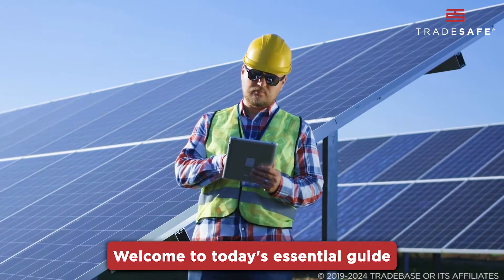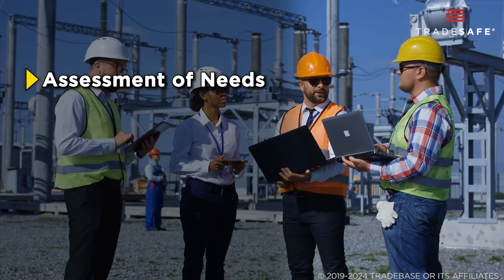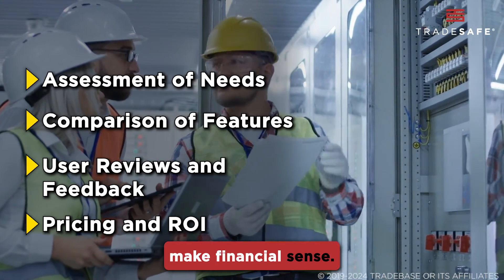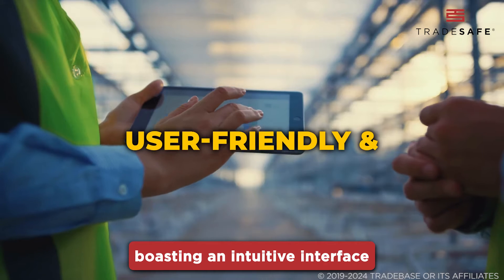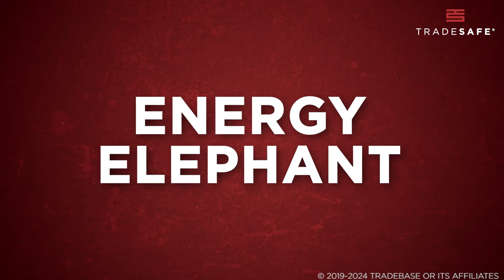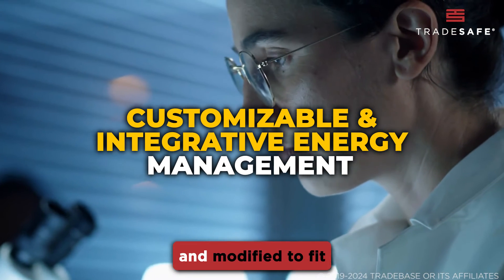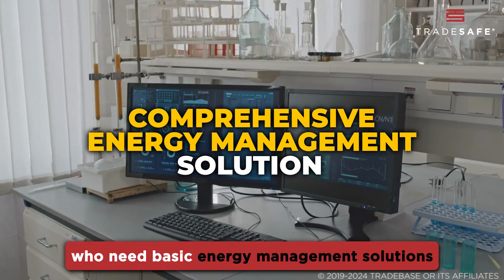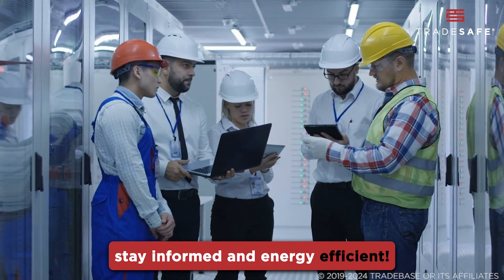7 Best Energy Management Software: Transform Your Energy Use!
This video not only showcases the top Energy Management Software solutions of the year but also delves into the essence of energy management systems. Discover what EMS is and how it can revolutionize the way you manage energy in your facility. We will walk you through the key factors to consider when choosing the right EMS software for your needs, helping you to optimize energy usage, reduce costs, and enhance operational efficiency.

Timestamp:
00:07 What is Energy Management Software?
00:27 Choosing the right Energy Management Software
1:10 WatchWire
1:27 MRI eSight
1:41 JadeTrack
1:59 Energy Elephant
2:18 Quickbase
2:37 Wattics
2:52 TrueContext

Join us in exploring these cutting-edge tools and empower your facility with the best energy management strategies. Watch the video now!